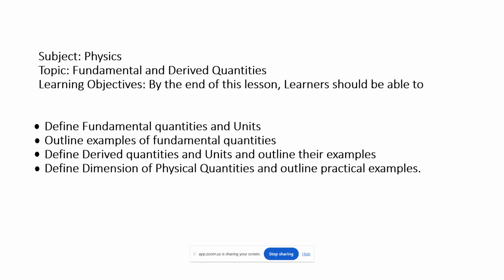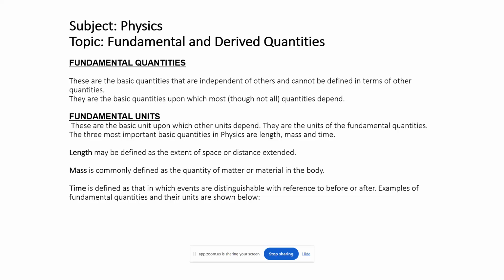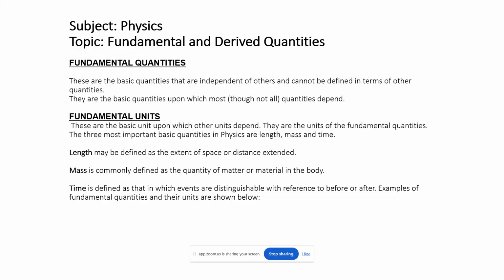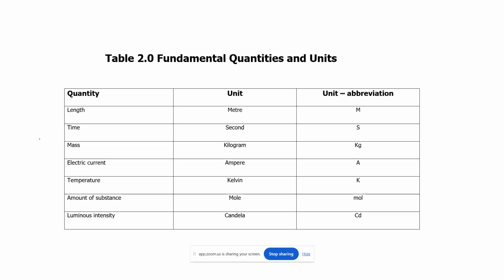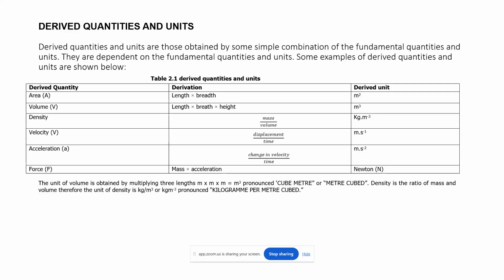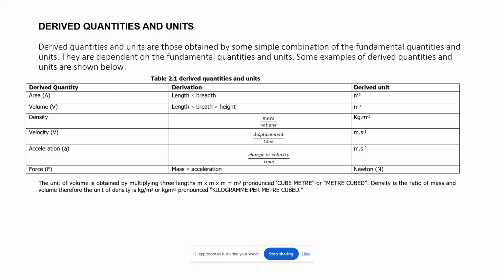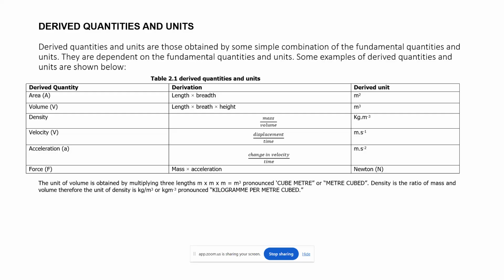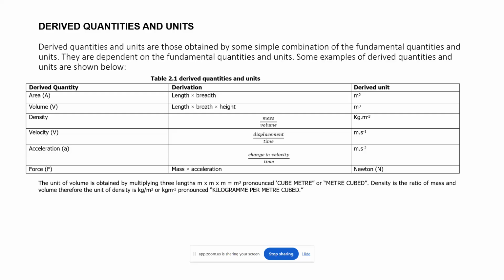Units in Physics Simplified – Fundamental & Derived Explained!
Welcome to Glareminds!
BOOK A LESSON WITH EMMANUEL

In this video, we break down Fundamental and Derived Units in Physics in the simplest way possible. Whether you're a student struggling with physics concepts or just curious, this video will make units crystal clear! ✅

What you’ll learn:

What are Fundamental Units and why they matter

How Derived Units are formed

Real-life examples to make concepts stick

Quick tips to remember units for exams

Physics enthusiasts

Exam revision and tutorials